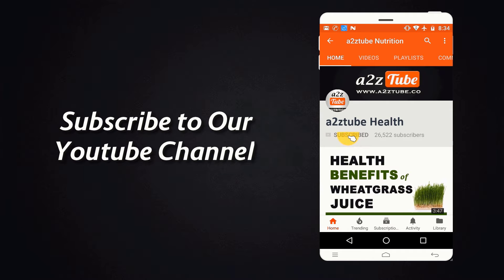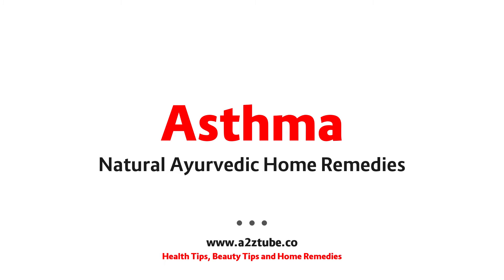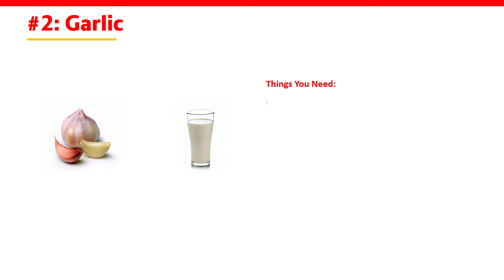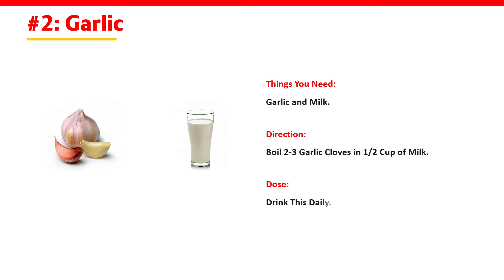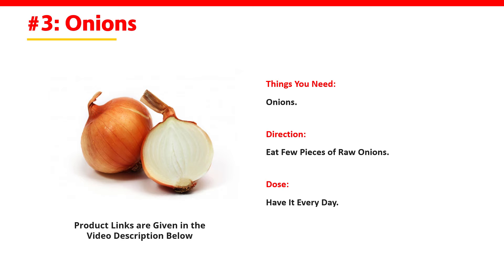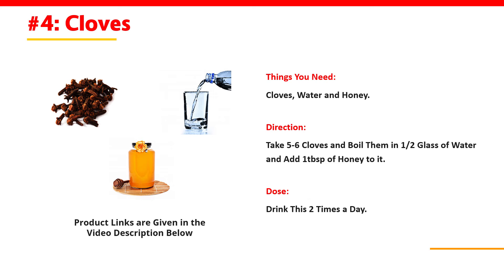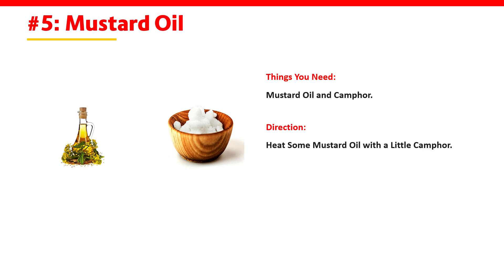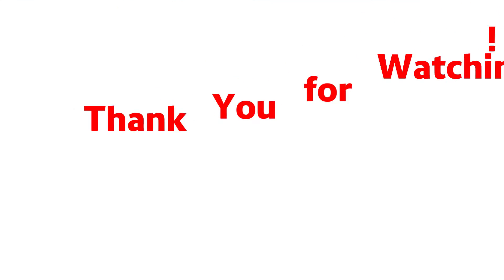Home Remedies for Asthma – Natural and Ayurvedic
Natural Ayurvedic Home Remedies for Asthma. For More Health Tips, Beauty Tips and Home Remedies
Home Remedies for Asthma
0:12  Honey
0:26  Garlic
0:39  Onions
0:50  Cloves
1:07  Mustard Oil

PLEASE CONSULT A DOCTOR WITH ANY QUESTIONS OR CONCERNS
You Might Be Interested in Checking Out few of Our Other Websites.